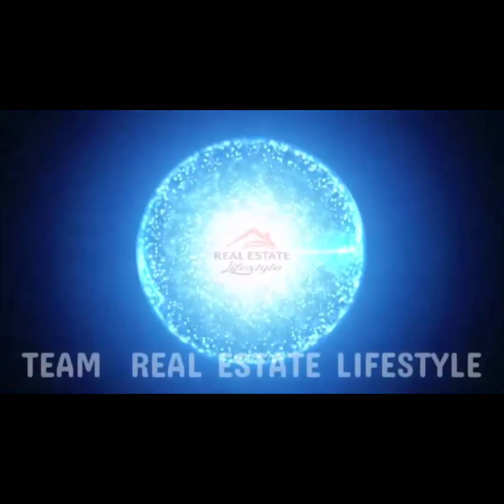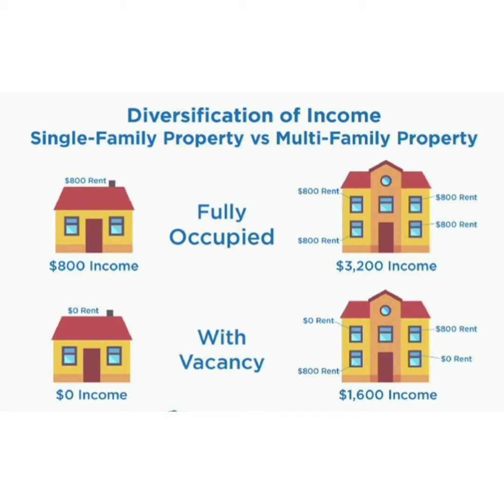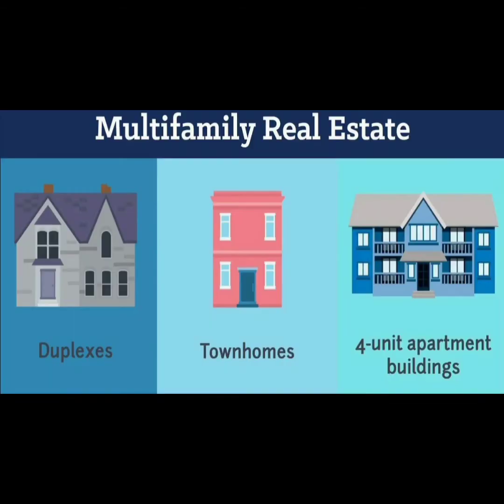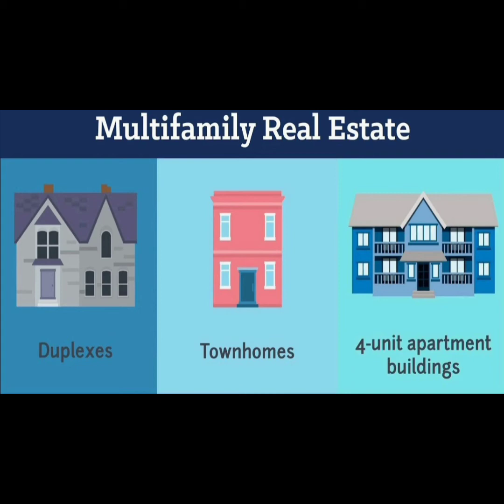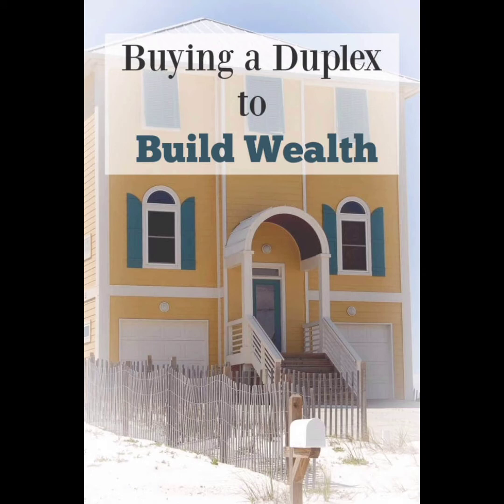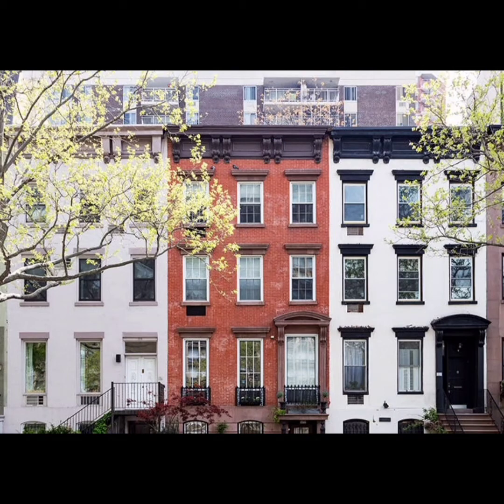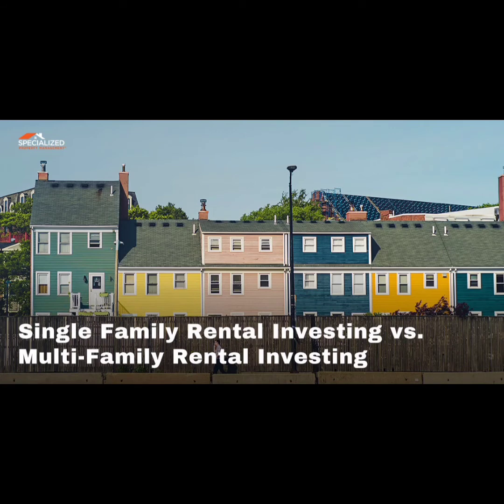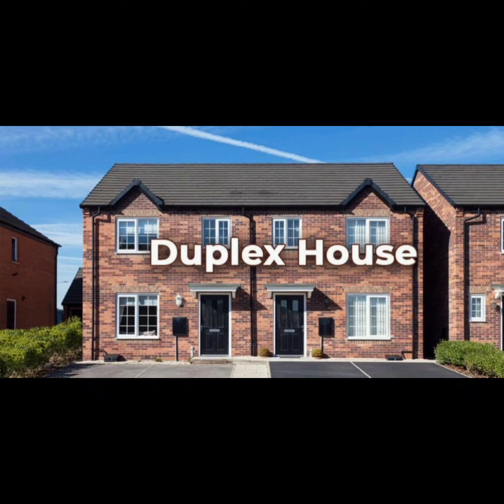How To Buy A Duplex And Make A Profit.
The idea of investing in duplexes has been embraced by investors throughout the industry. Few exit strategies, for that matter, have proven they are more capable of building wealth better and more efficiently than a sound duplex investment strategy. Perhaps even more importantly, investing in duplexes also serves as a great entry point into the field of real estate investing. There may not be an easier way for new investors to build a rental property portfolio then living in one unit of a duplex and renting out the other, which begs the question: Is owning a duplex a good investment? Better yet, What are the pros and cons of owning a duplex? The answers to these questions will help you decide your next move.